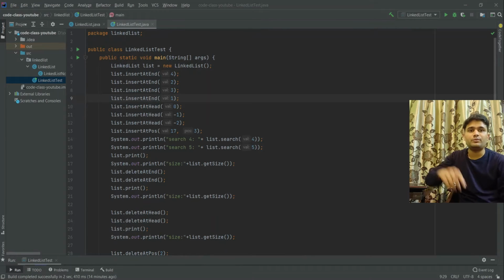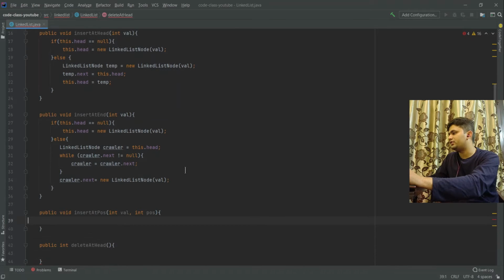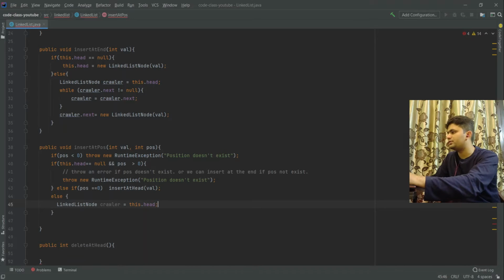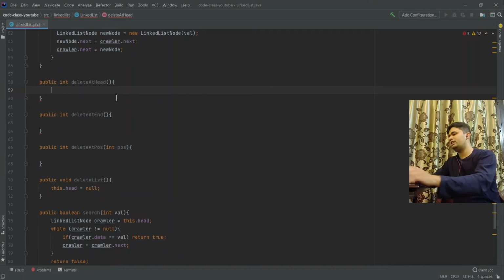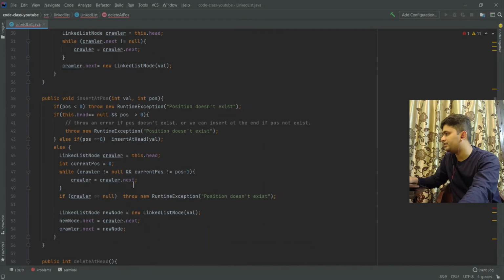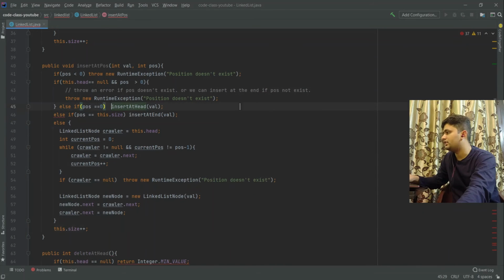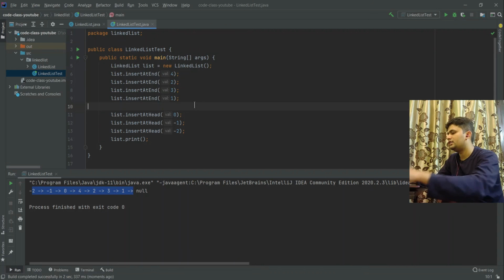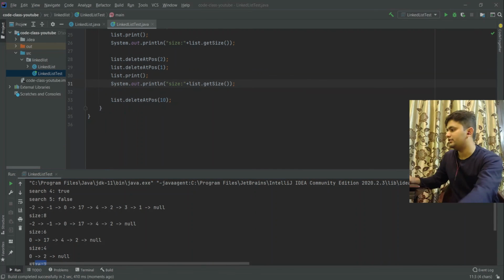Linked List ADT part-3code implementation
Code implementation of linked list ADT in java